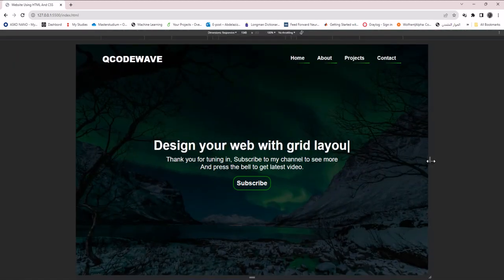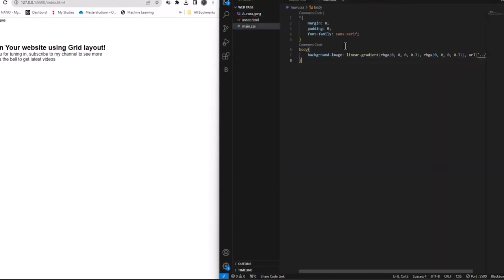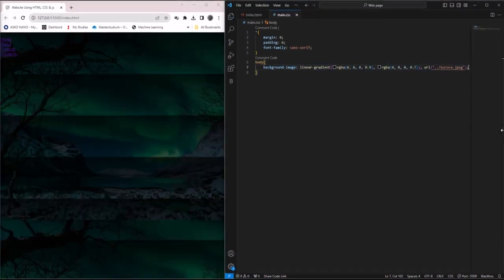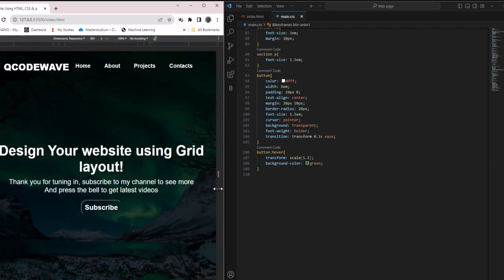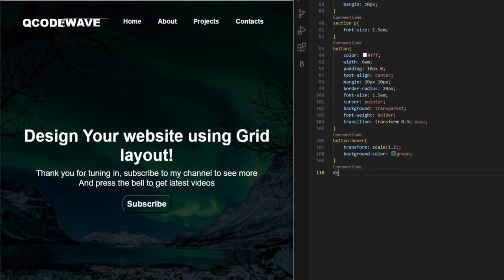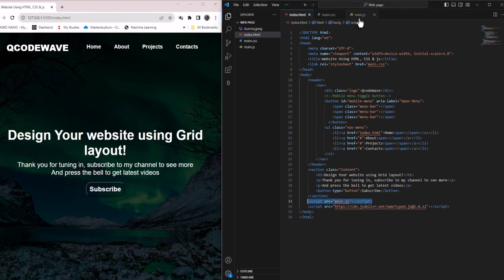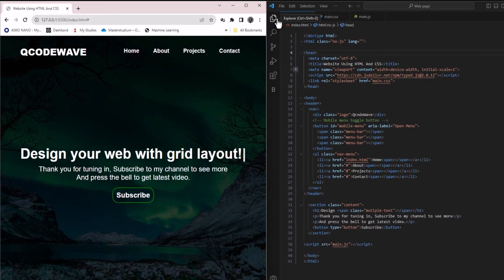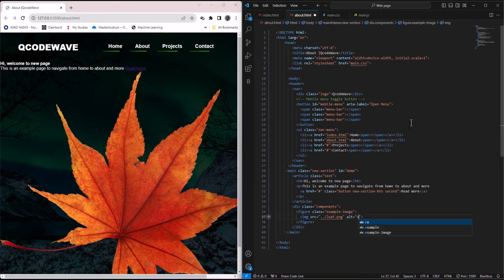Make a Website Using Html Css And Javascript